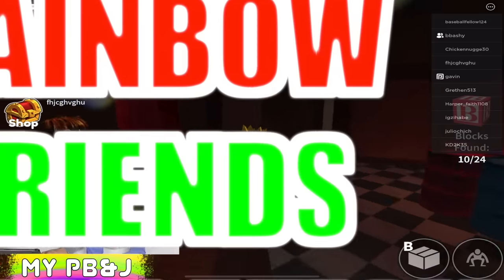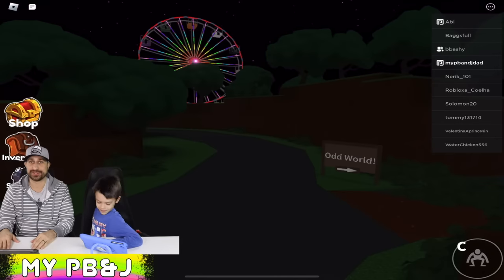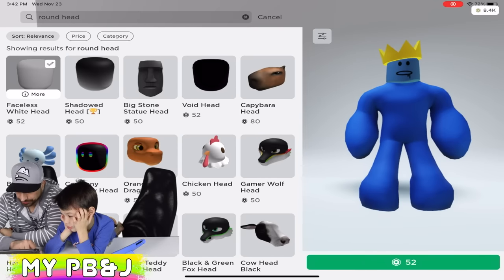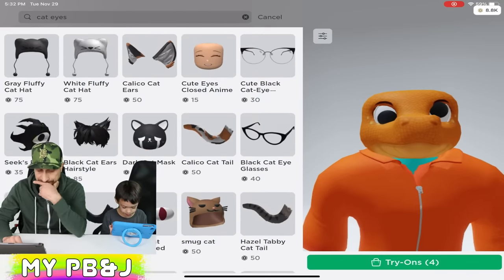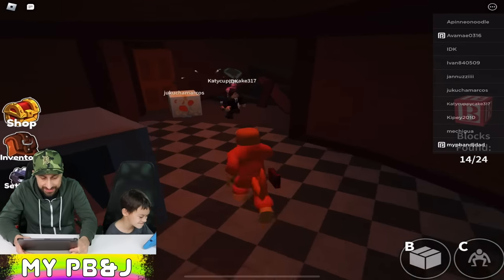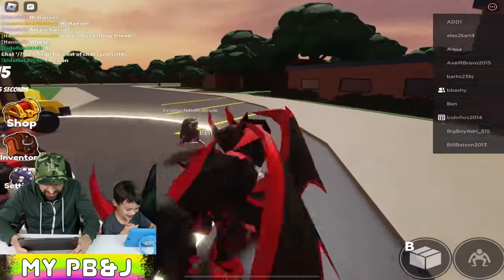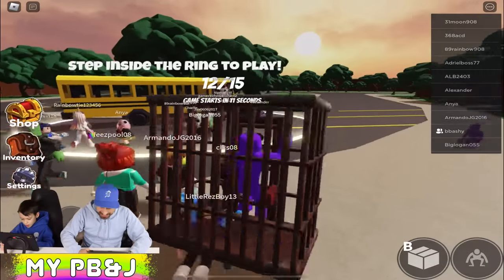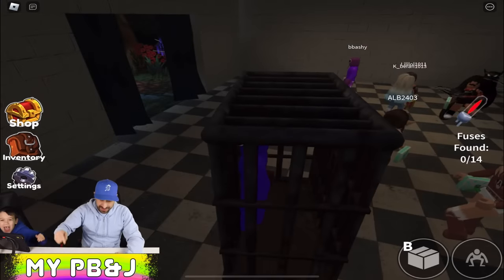COMPILATION What If I Become Everyone In Rainbow Friends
This is the full compilation of What If I Become Everyone In Rainbow Friends. Jon and Bastian play as Blue, Green, Orange, Red, and Purple. Which character is your favorite?